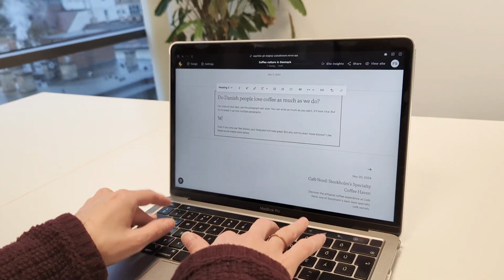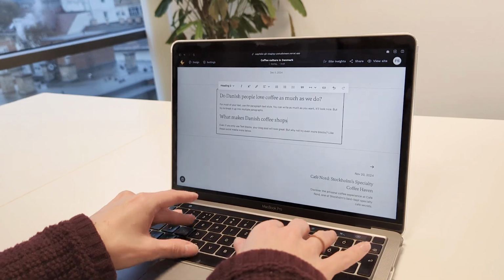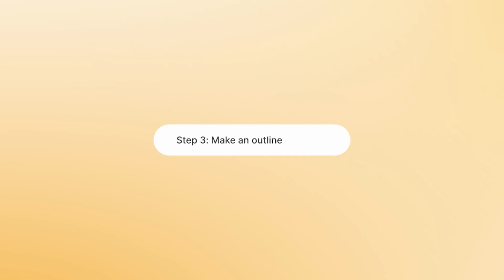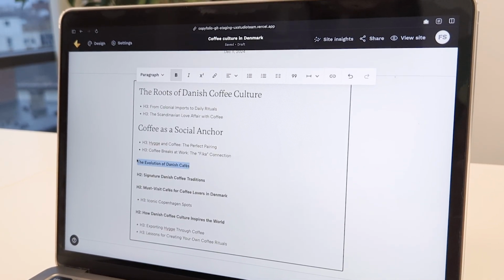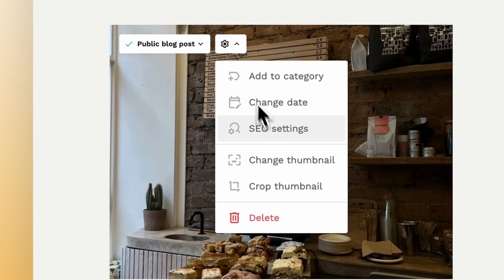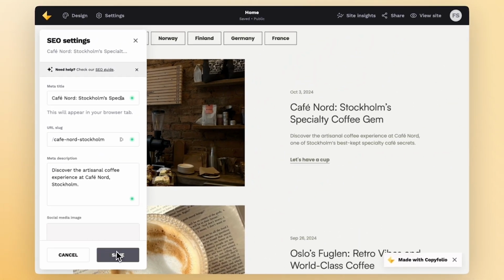How to Write A Blog Post in 7 Steps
Want to learn how to write a blog post without reading through 5000+ words writing about everything under the sun related to the topic? Watch this quick guide where we show how you can write a blog post that readers and search engines will love, in 7 effective steps.

00:00 Intro
00:20 Step One
00:46 Step Two
01:18 Step Three
01:54 Step Four
02:52 Step Five
03:32 Step Six
04:34 Step Seven
05:52 Create Your Blog

Blog post writing doesn't have to be difficult. Once you have the topic for your new blog post, it's all about perfecting your workflow: making an outline, filling it out, then perfecting and optimizing it.